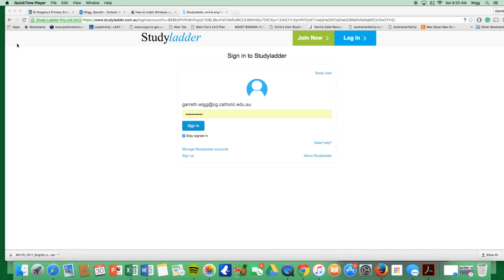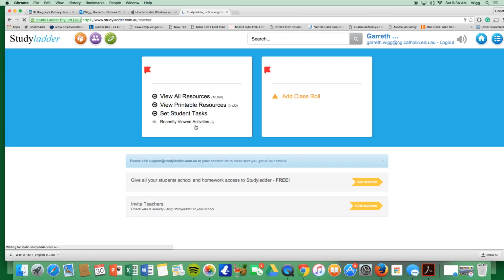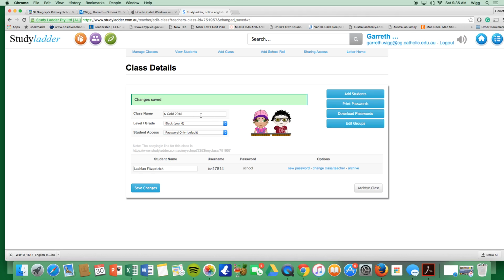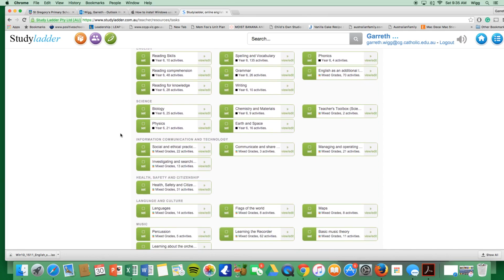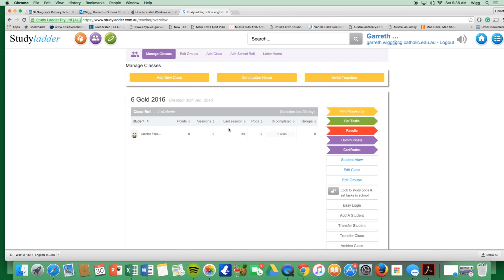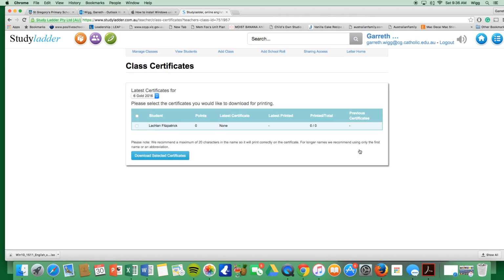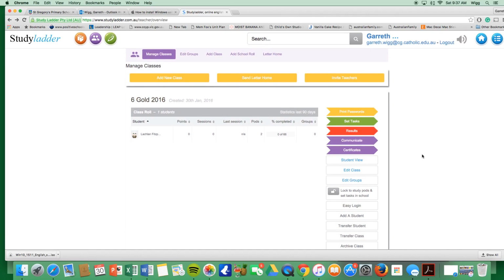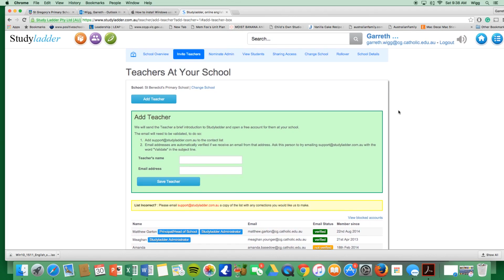Studdyladder 101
Setting up and using study ladder with your class.